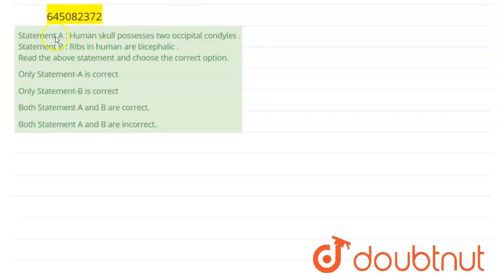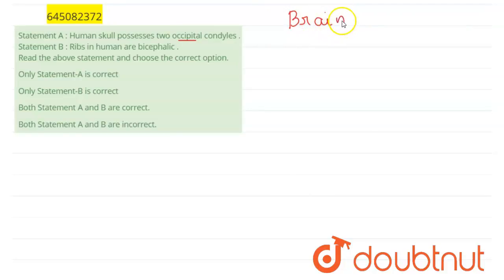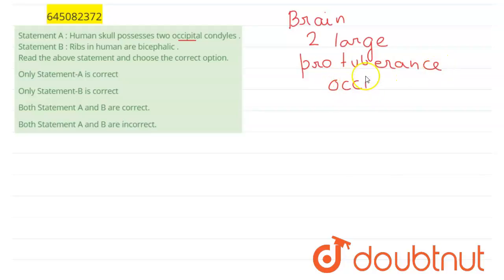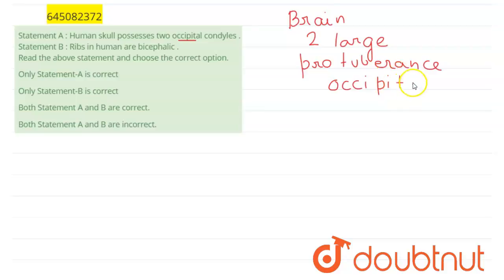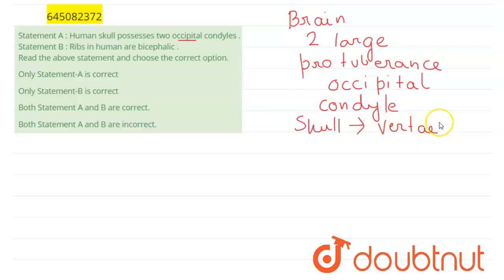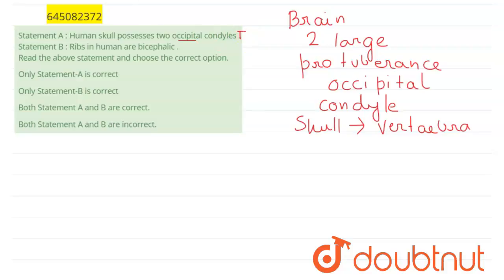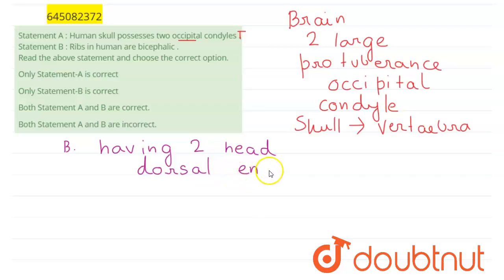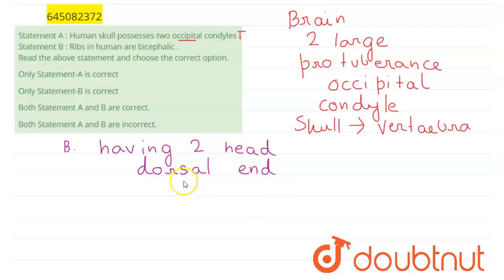Statement A : Human skull possesses two occipital condyles .Statement B : Ribs in human are bice...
Statement A : Human skull possesses two occipital condyles .Statement B : Ribs in human are bicephalic . Read the above statement and choose the correct option.
Class: 12
Subject: BIOLOGY
Chapter: NTA NEET SET 83
Board:NEET

👉 Have Any Query? Ask Us.